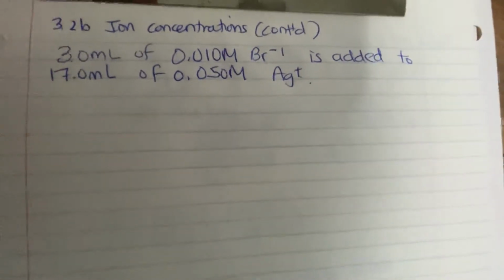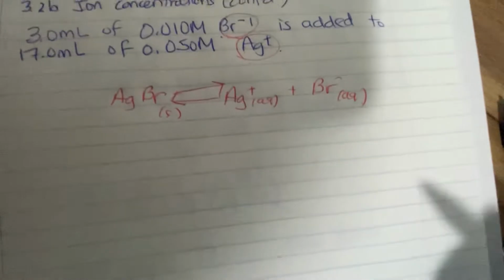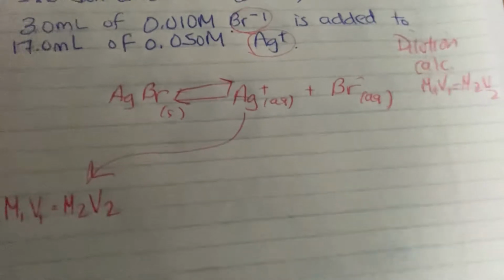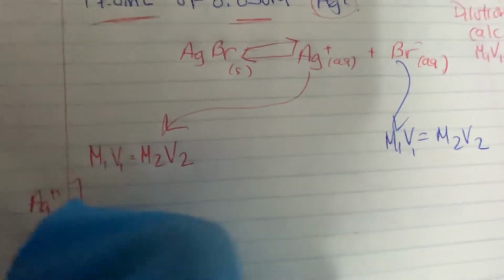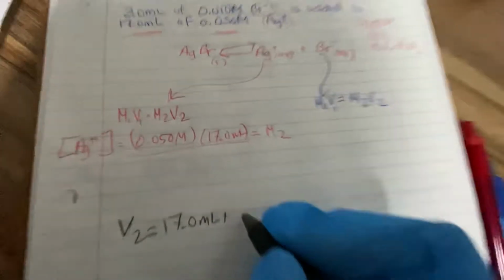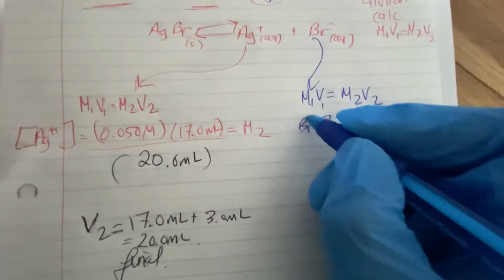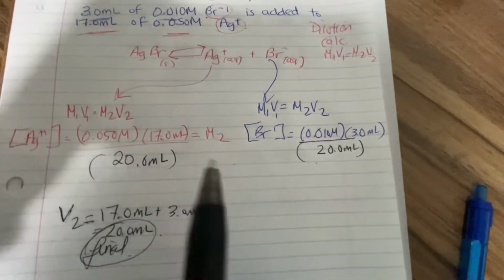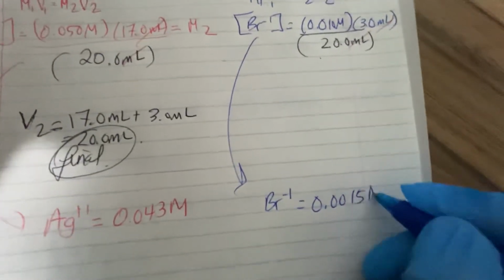Chem 12 BC unit 3.2B Ion Concentration Calculations (part 2/2)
Hebden 3.2B Ion Concentration Calculations - Chemistry 12 Tutorial with MsGill